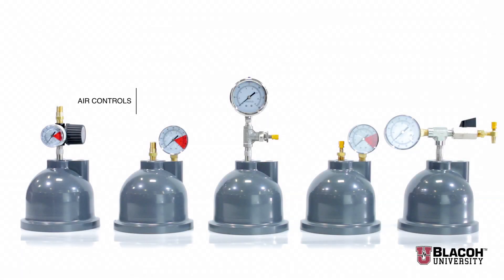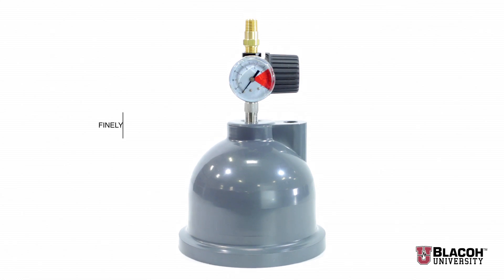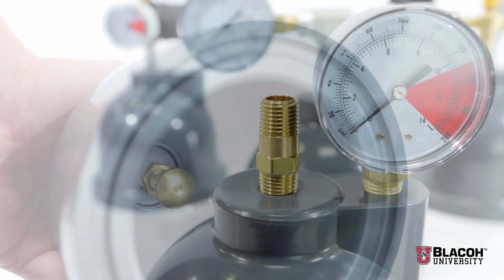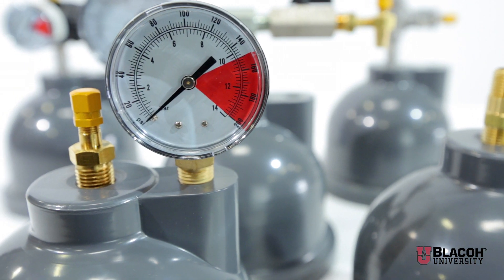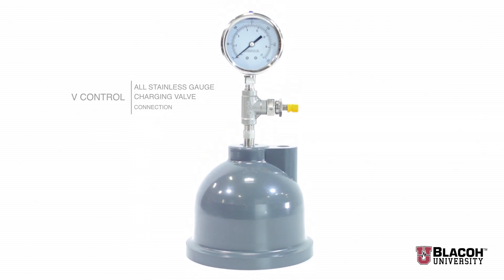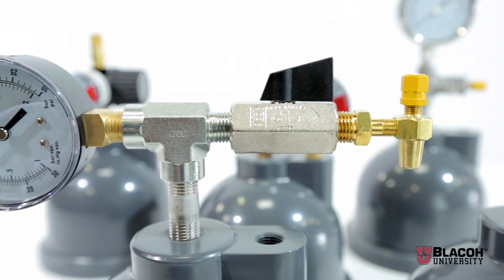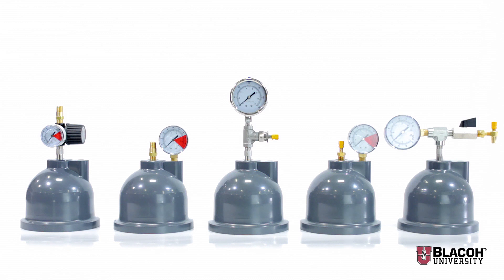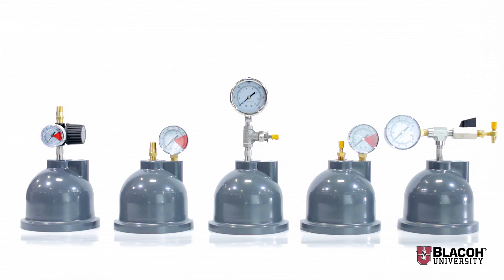SENTRY Dampener Air Control Options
BLACOH Pulsation Dampeners,  SENTRY Dampener Air Control Options. Learn how the right pulsation dampener air control maximizes dampener performance in various pumping applications. Adjustable air control to finely tune in dampener pressure for maximizing dampening effect. Automatic air control for use in systems with varying pressures. Chargeable air control for high pressure systems. Patented J Model air control for inlet stabilization.